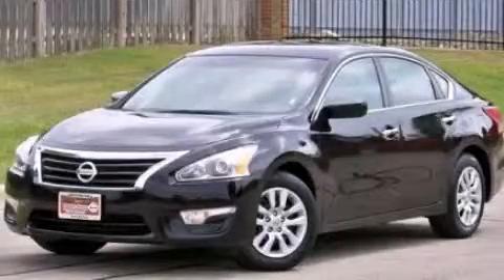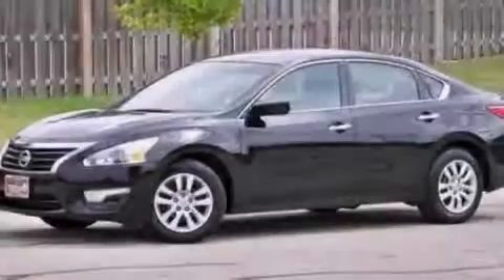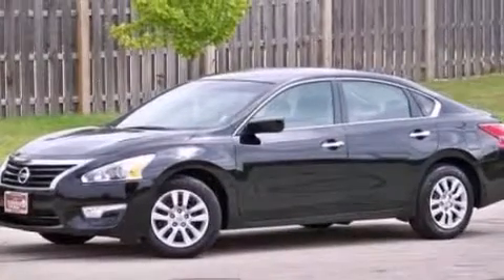2013 Nissan Altima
Year : 2013
 Make : Nissan
 Model : Altima
 Engine : 2.5L I4
 Trans . : Variable
 Exterior : Black
 Miles : 31,936

 Preowned 2013 Nissan Altima